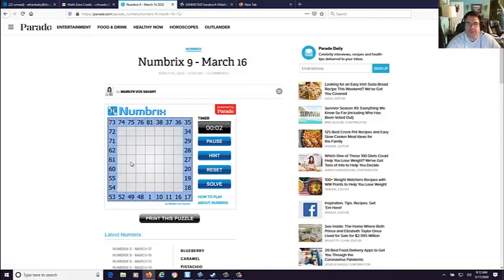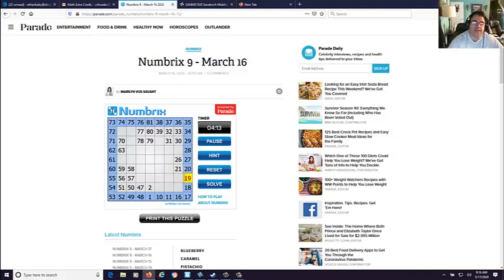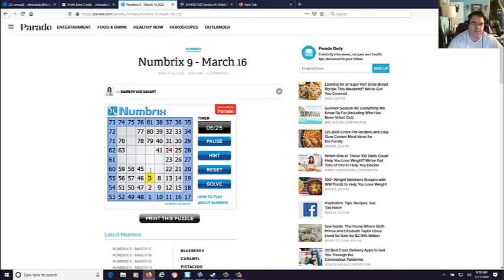Numbrix 1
Your first introduction into Numbrix